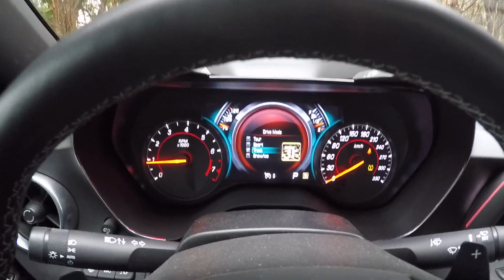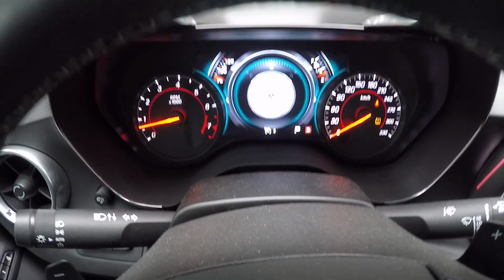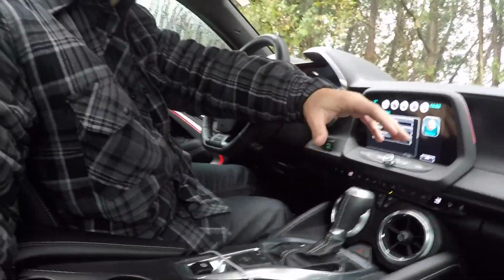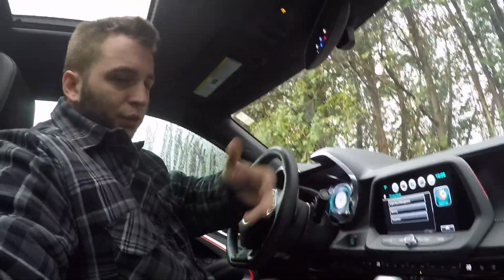Chevrolet Gen 6 2016 2023 Camaro RS SS ZL1 Drive Modes Detailed overview Is this car to GOOD?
The Gen 6 Camaro is incredibly advanced and its important to set it up to your preferences.